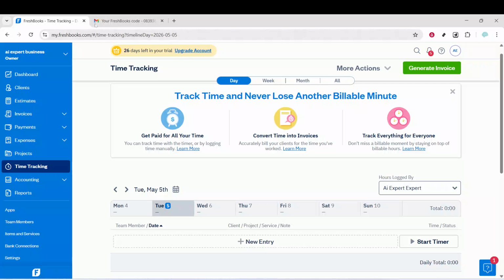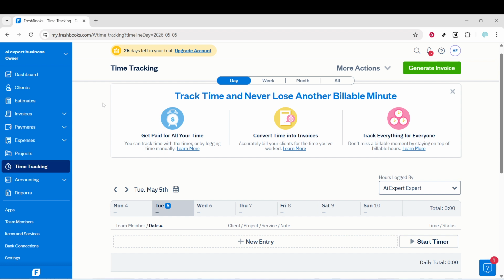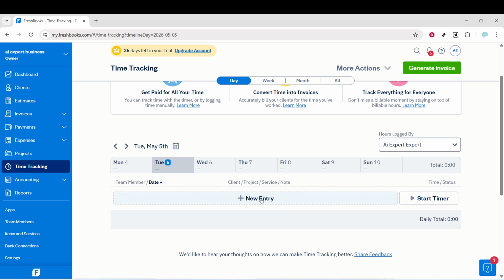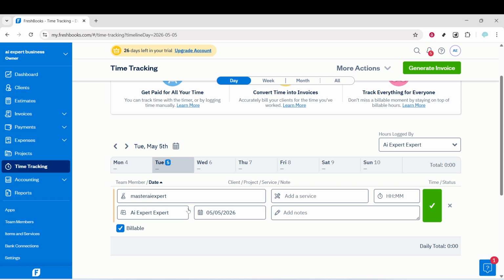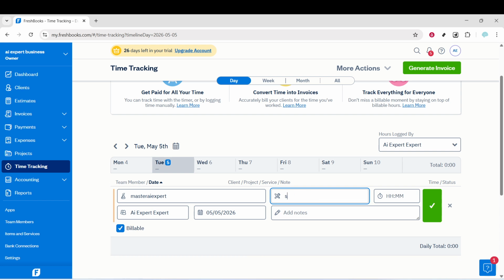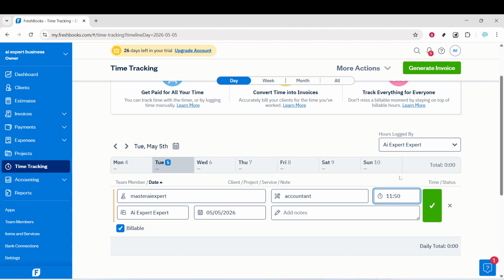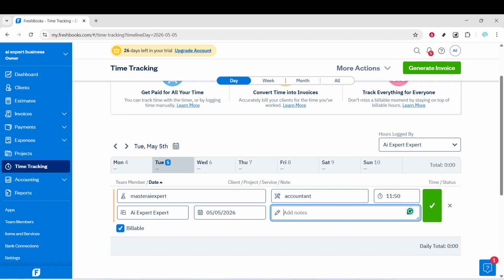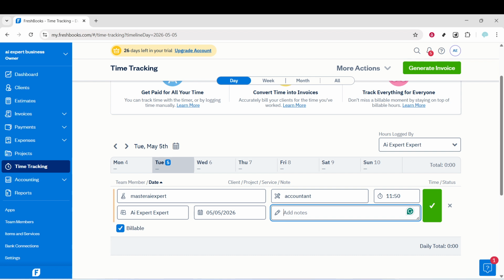How to Add Time to Retainers in FreshBooks (Full Guide 2026)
In this video, we discuss how to easily add time entries to your client retainers in FreshBooks using the time tracking feature. Learn to log your work, correctly attribute hours to retainer projects, and ensure your reporting and project budgets stay accurate for transparent invoicing and efficient retainer management.

00:00 Introduction
00:16 Navigate to Time Tracking
00:36 Click New Entry
00:44 Select Client
00:58 Choose Retainer Project
01:16 Enter Hours Worked
01:29 Add Notes
02:07 Save Time Entry
02:20 Verify Time Entry
02:29 Benefits of Accurate Tracking